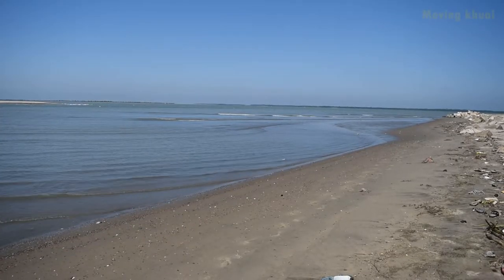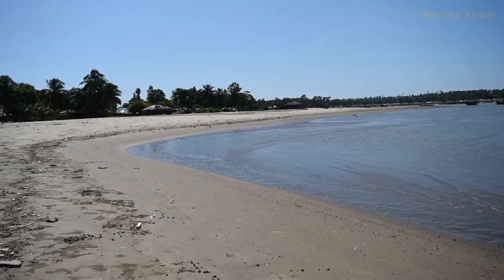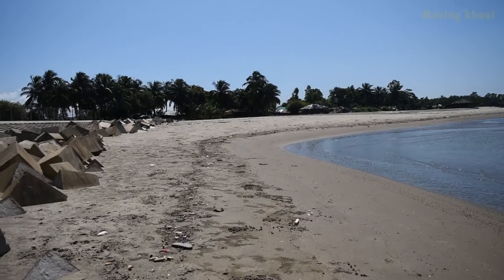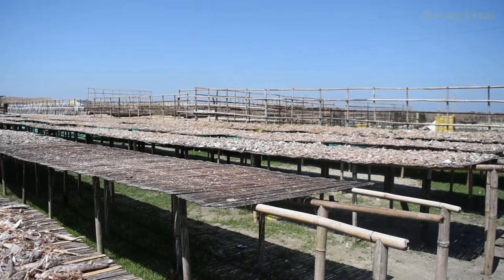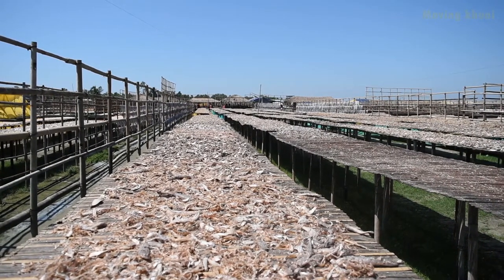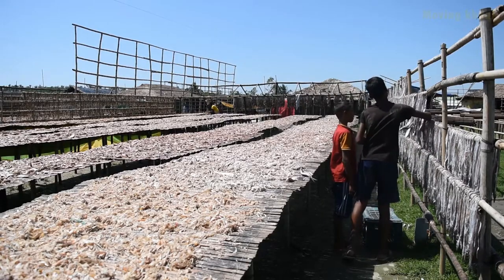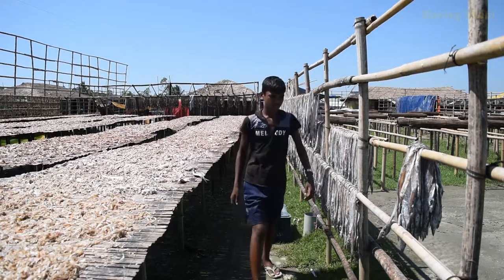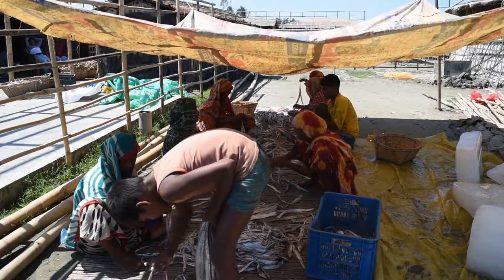Nazirartek: Dry fish village in Cox’s Bazar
Moheshkhali Channel is on the northwest side of Cox's Bazar town.
On the other side of the channel, there is Moheshkhali Upazila.
The channel falls straight to the Bay of Bengal.
Nazirartek dry fish village is situated in between the Bay of Bengal and the Moheshkhali Channel.
The village, you are seeing far away is Nazirartek dry fish village.
After some while, we will take you inside the village commonly known as shutki palli.
The village of fishers is near, so their children develop friendship with the sea.
They swim or play with the fishing materials in the ocean.
The boats that appear behind the children, go to the sea to acquired different types of marine fish.
Then they make them dry.
The fish that the fishermen collect from the sea are dried in this village.
From sunrise to dusk, whether male- female or children no one has time to rest.
About 6000 trawlers of Cox’s Bazar go to the sea and catch various species of fish including hilsa, coral, laksa, Ribbon, letta, pressa, kamila, pomfret.
The drying of fish goes on full swing from November to May.
wholesalers across the country come here and buy dried dry fish.
If you are visiting Cox's Bazar, be sure to visit Nazirartek to buy dry fish in wholesale rate or watch the drying fish processing.